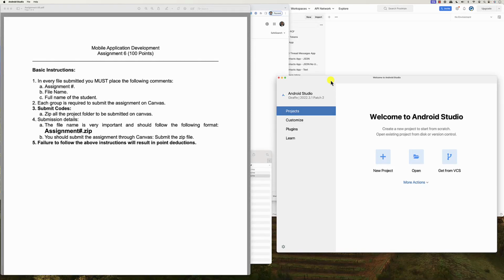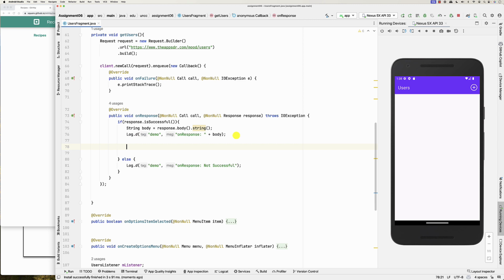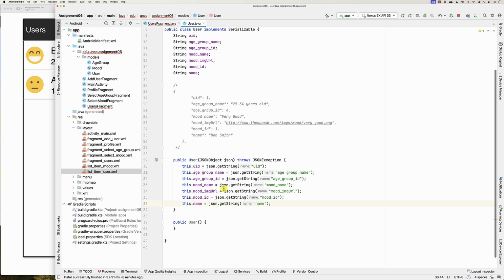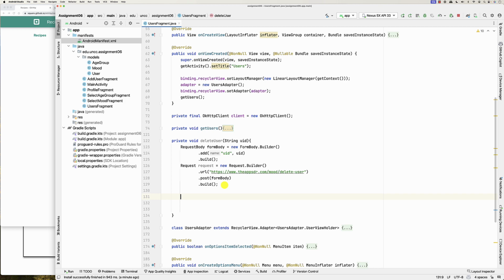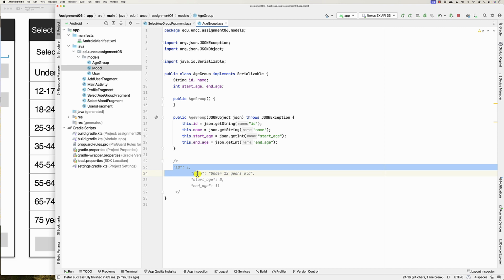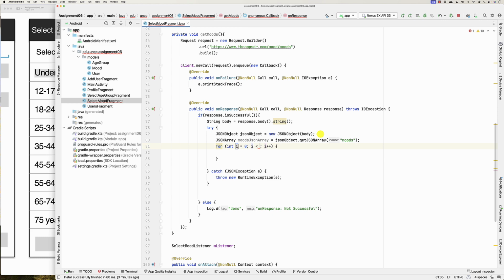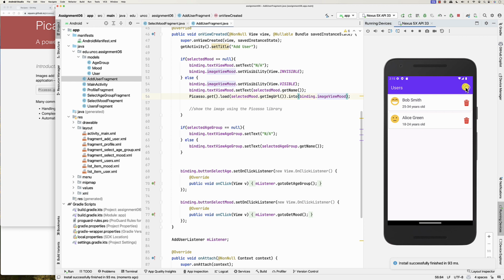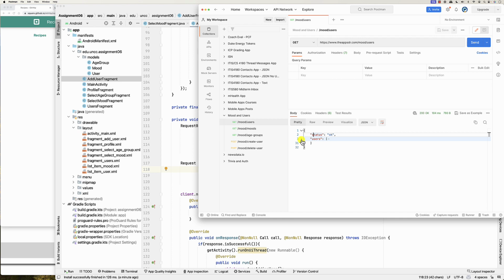Fall 2023 - Assignment 6